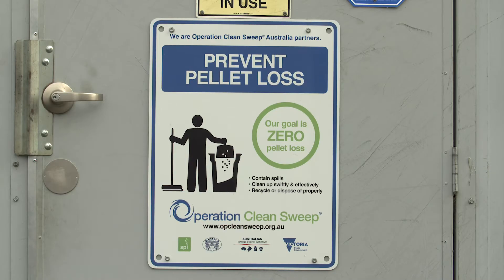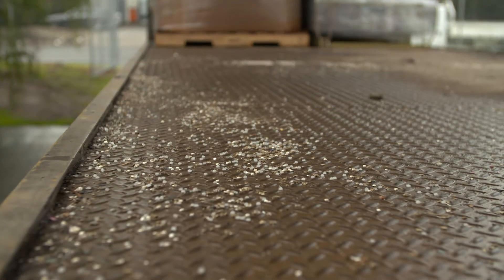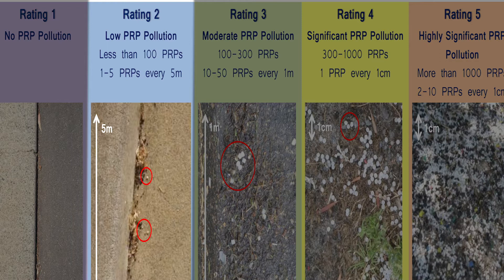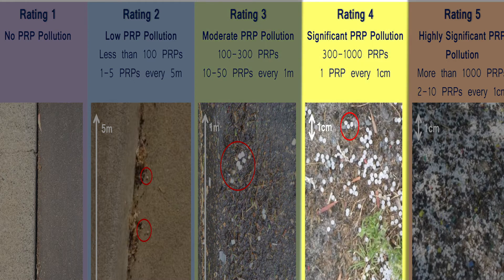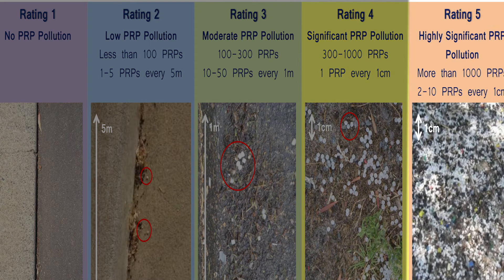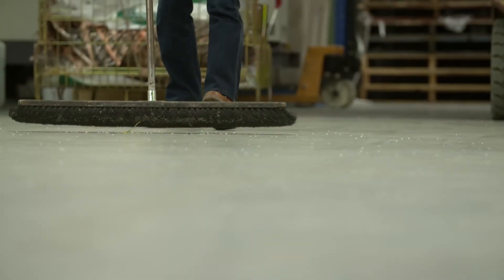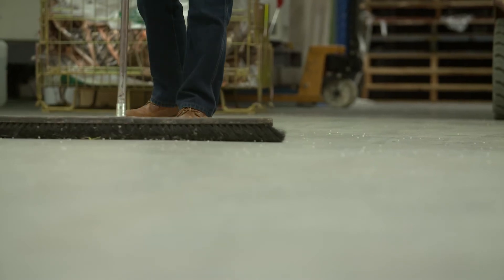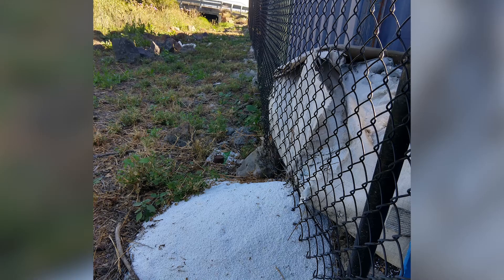How to conduct an Operation Clean Sweep® Audit at your workplace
Operation Clean Sweep® is an industry program aimed to reduce the loss of plastic resin pellets in all parts of the plastics supply chain. This video shows how to use the Plastic Resin Pellet Rating Tool to identify loss hotspots in your workplace, and provide a way to monitor the impact of changes that are implemented in workplace practices, equipment and training.